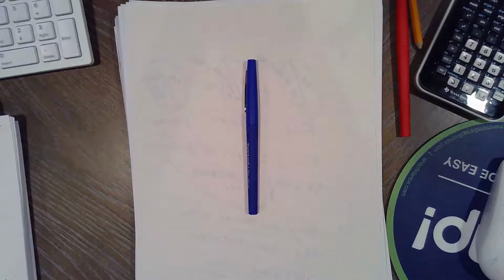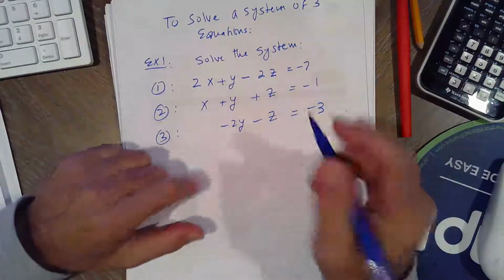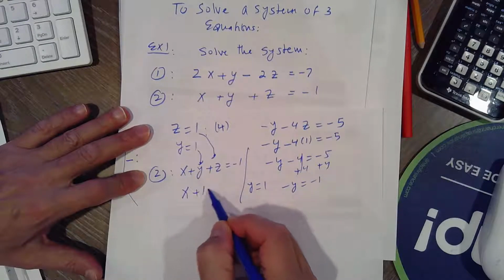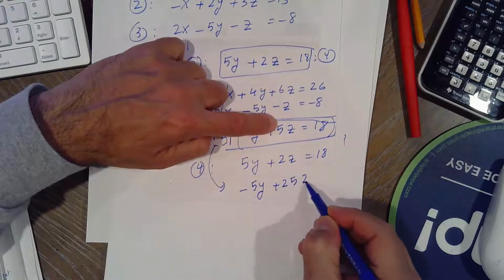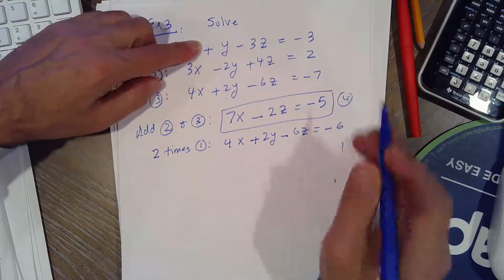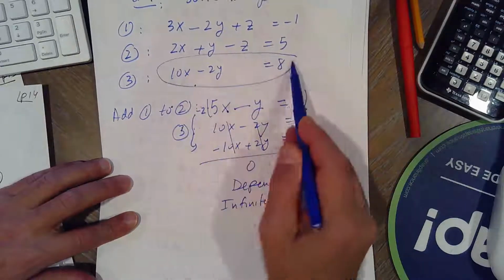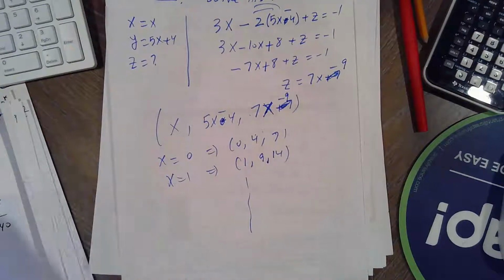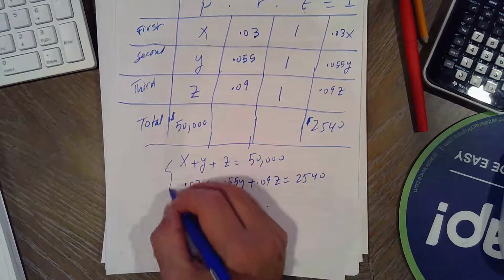Sec 10 2 Systems of 3 Equations